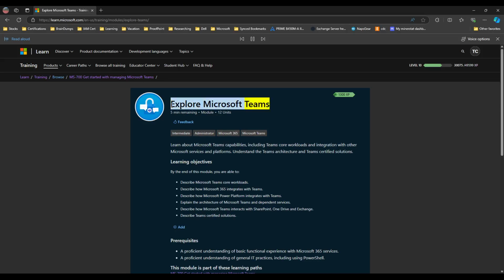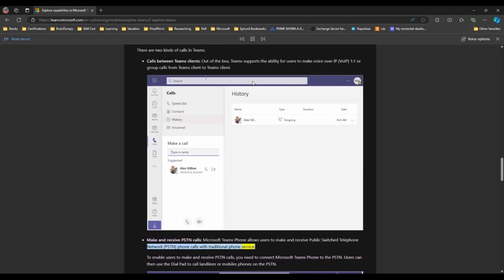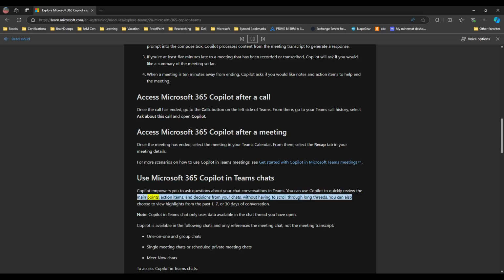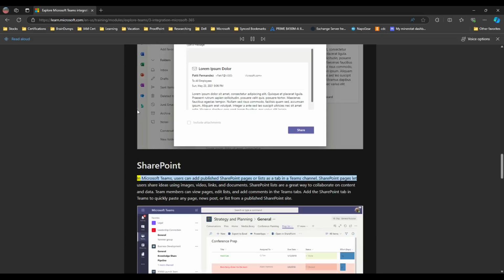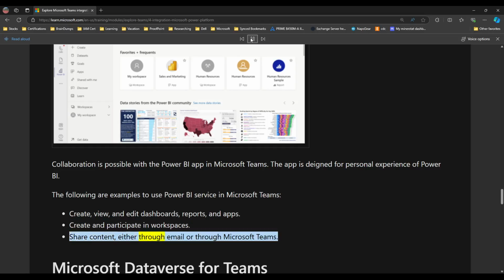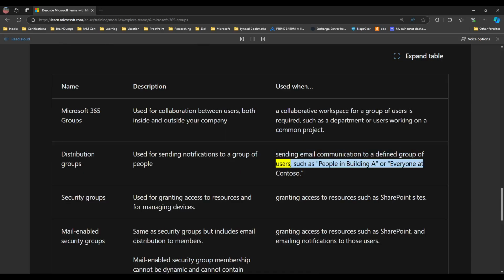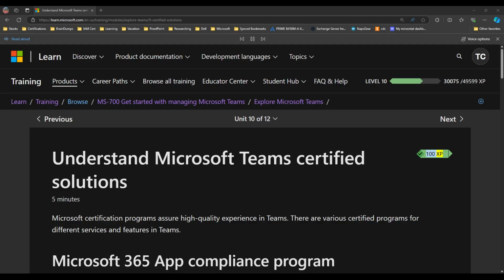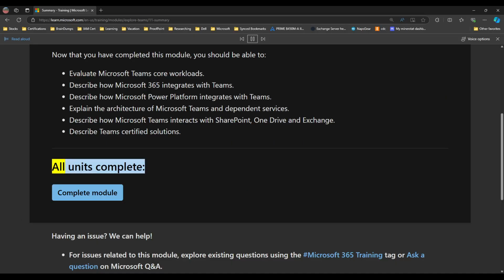01 MS 700 Explore Microsoft Teams